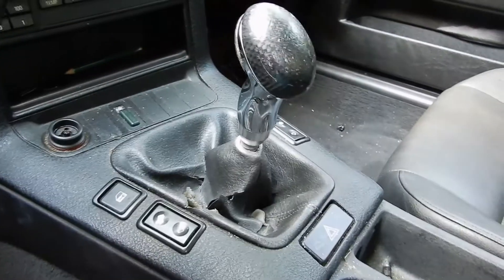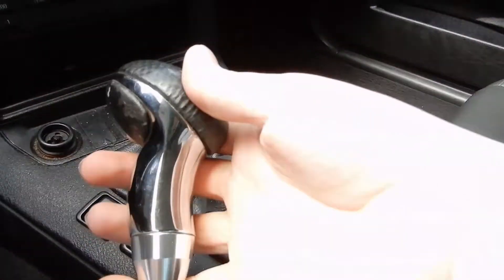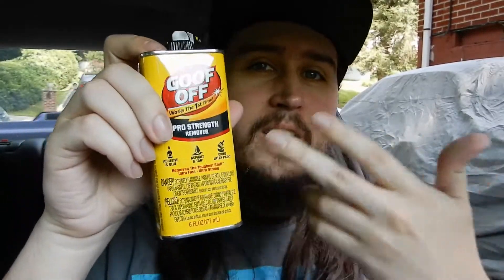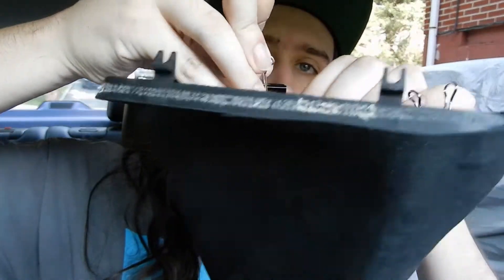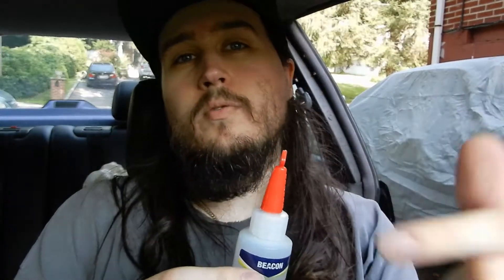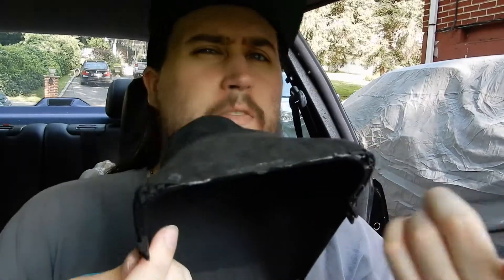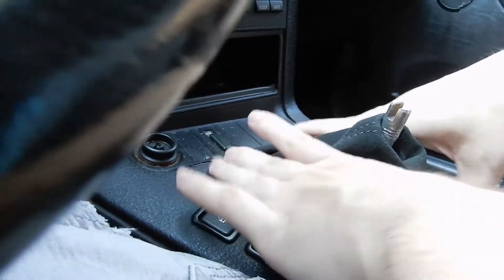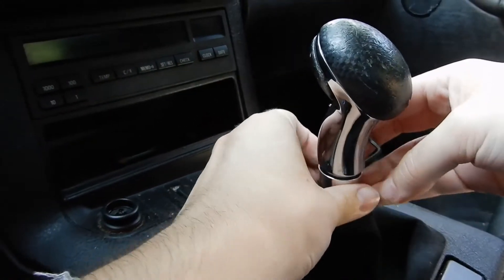New Shift Boot for Project Incognito! (BMW E36 Build)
Let me know how I did.

1. That One Bar Scene - RKVC